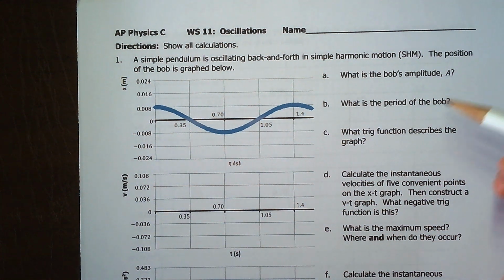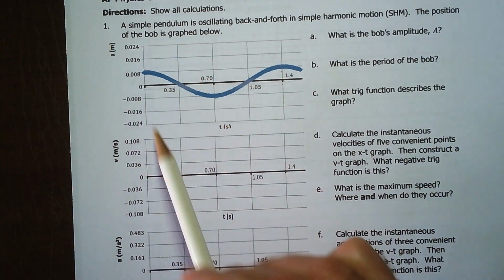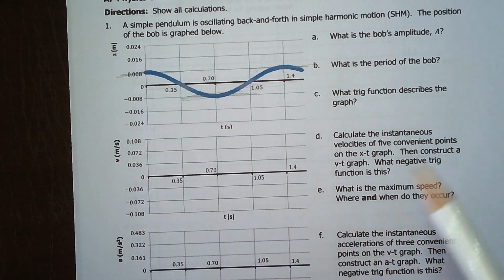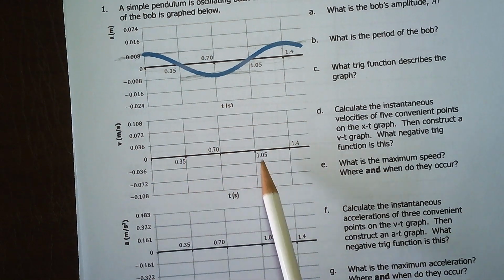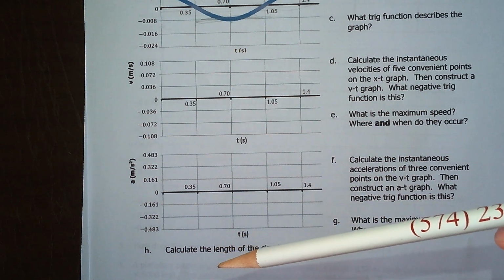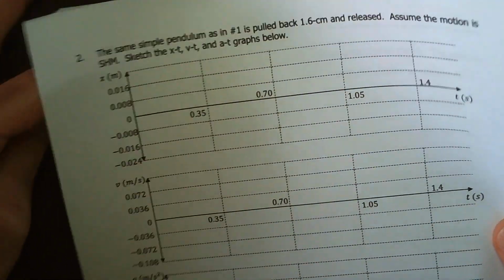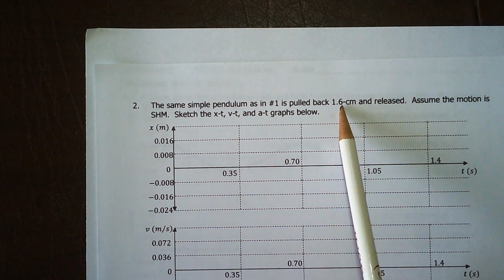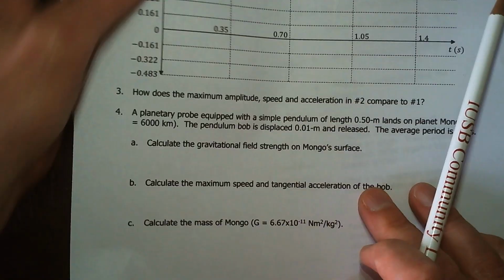WS 11 (Oscillations)